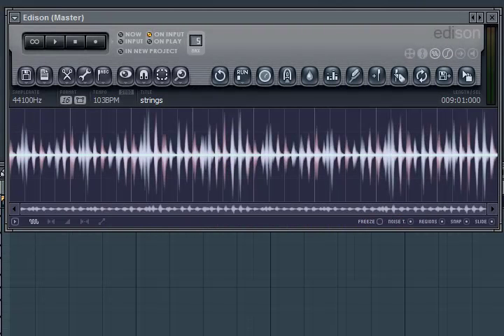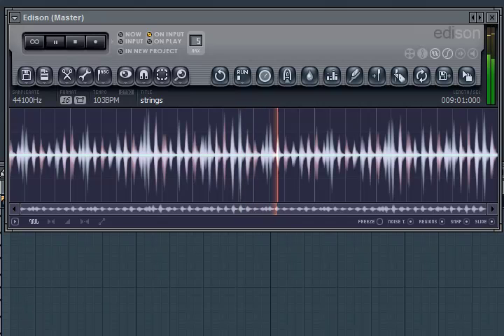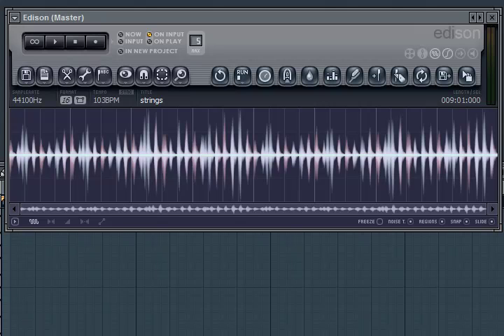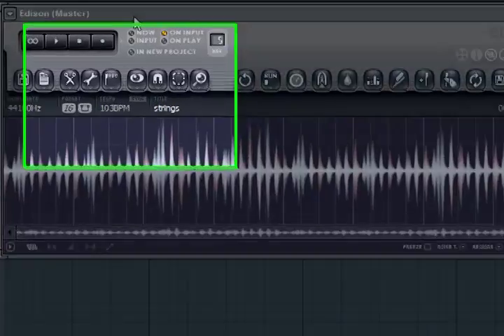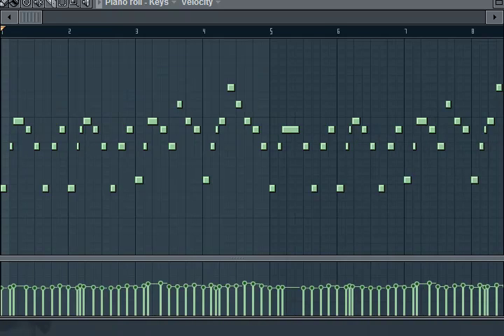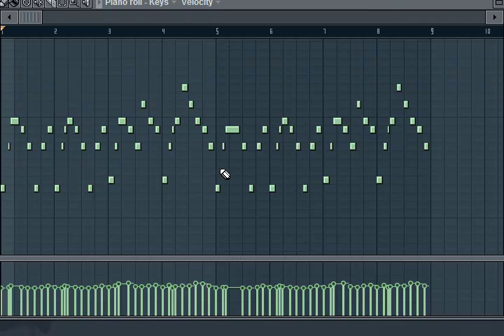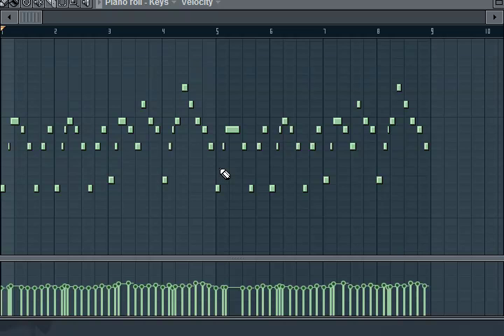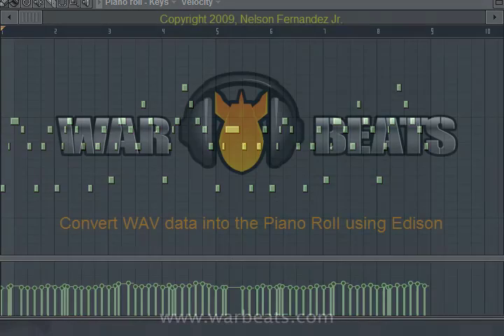FL Studio - Edison WAV data to Piano Roll Notes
: This tutorial shows a great feature of Edison to convert WAV data into Piano Roll Notes.